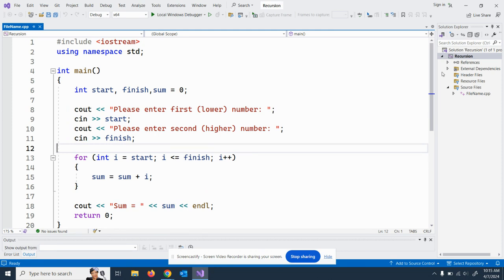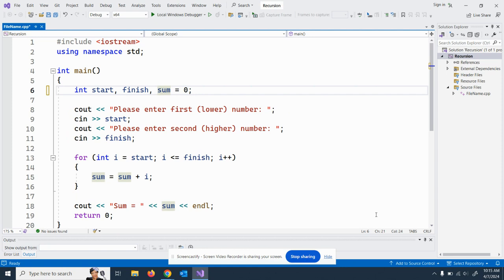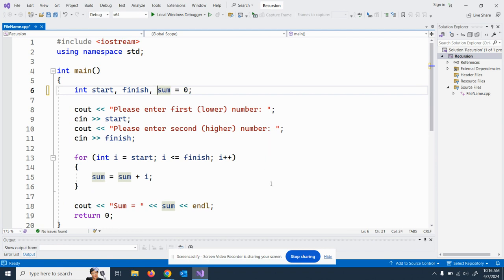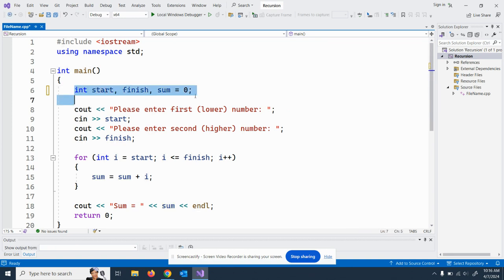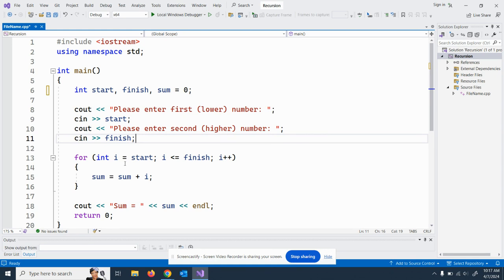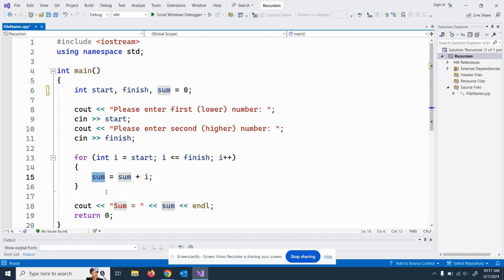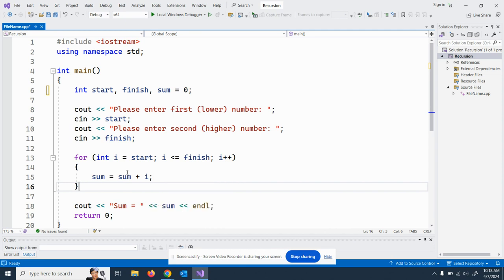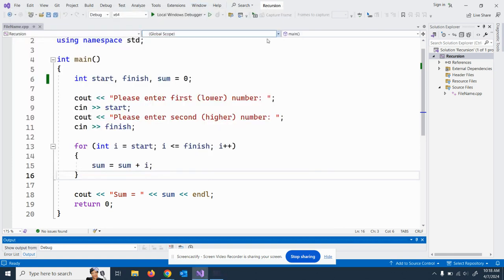Introduction to recursion